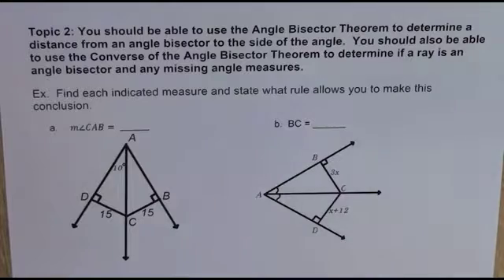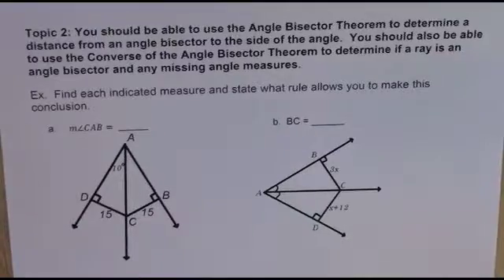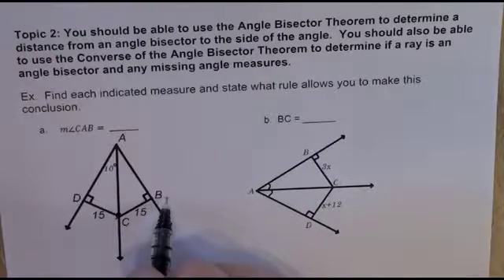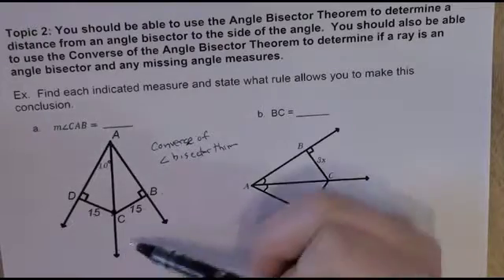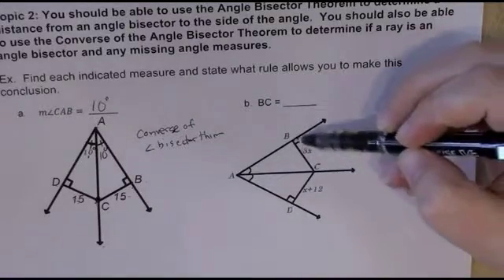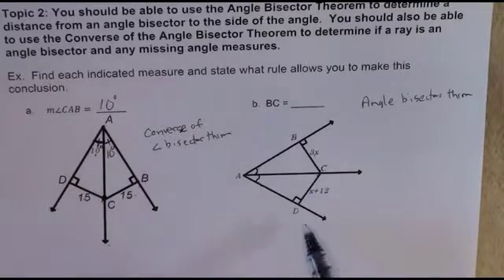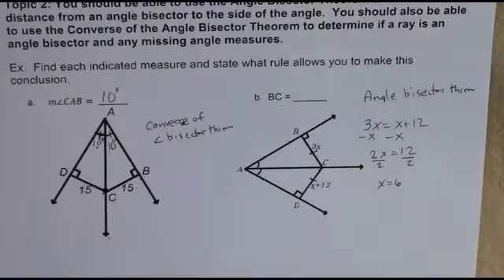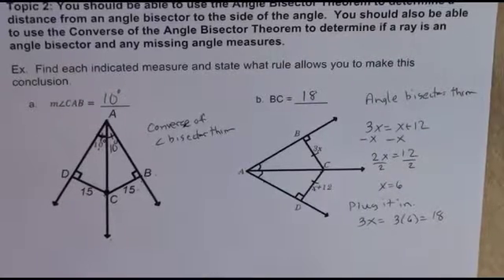Geometry Chapter 6 Skill 2